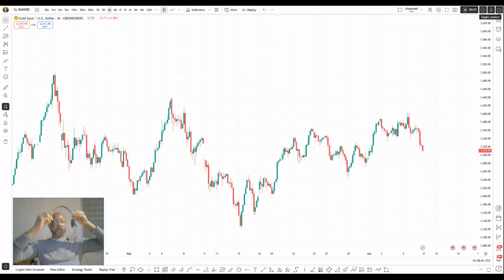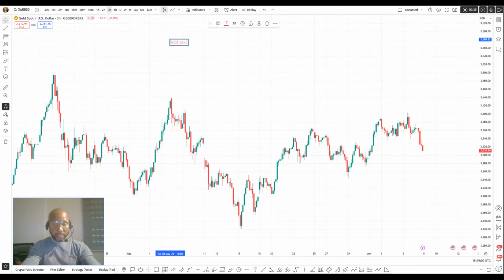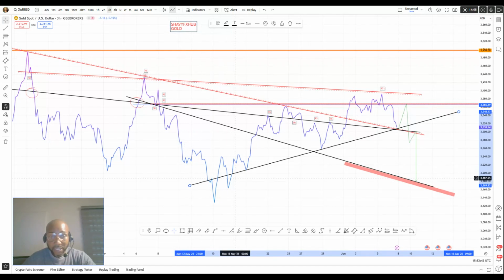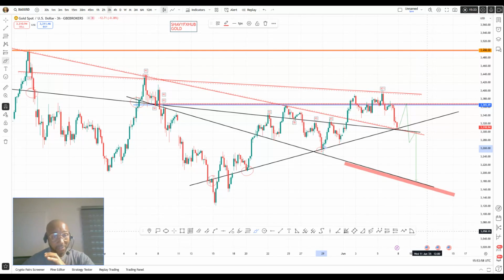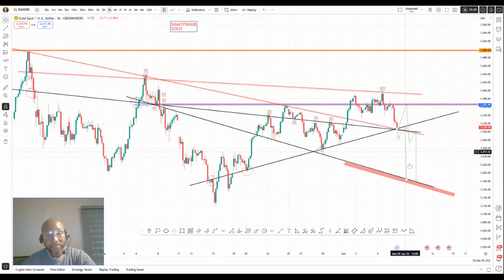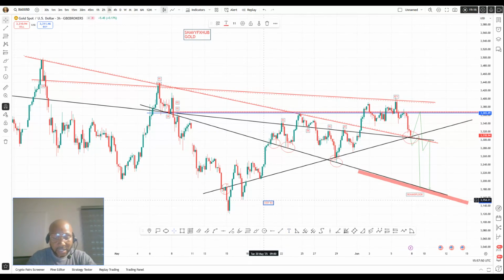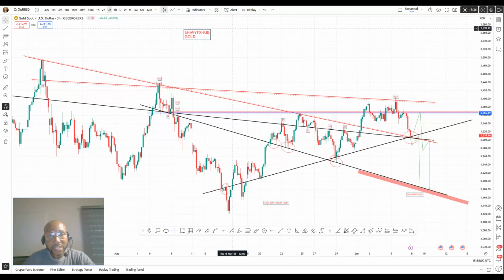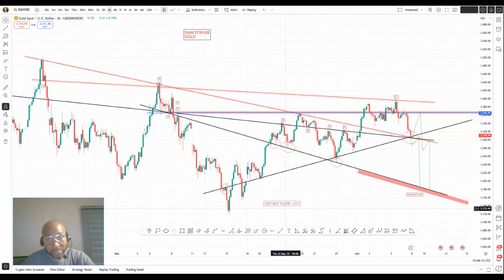GOLD GOLD trading forex forextrading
The latest U.S. labor data triggered significant market reactions, with implications for Treasury yields, the dollar index , and gold prices:
Immediate Market Reactions
10-Year Treasury Yield:
Surged ~11–15 basis points post-data, reaching 4.506–4.507% .
This reflects reduced expectations for near-term Fed rate cuts, as stronger wage growth (0.4% m/m) and steady unemployment (4.2%) signaled persistent inflationary pressures.
DXY (Dollar Index):
Rose 0.39% to 99.2 , supported by:
Hawkish repricing of Fed policy (lower odds of rate cuts).
Safe-haven flows amid bond market volatility.
Gold Price declined  to 3307and rebound to 3312 zone  , pressured by Higher real yields (10-year yield minus inflation expectations).
Dollar strength increasing across all USD pairs
Key Drivers
Wage Growth Surprise: The 0.4% m/m rise in Average Hourly Earnings (vs. 0.3% forecast) reinforced stagflation concerns, boosting yields and the dollar.
Mixed Jobs Data: While Non-Farm Payrolls (139K) beat estimates (126K), downward revisions to prior months (-95K total) and a stable unemployment rate created ambiguity about labor market health.
Gold Price Outlook,as yields gets higher gold becomes bearish  because the opportunity cost of holding non-yielding asset increases.
Dollar Strengthens keeps gold on the Bearish path as Gold becomes pricier for foreign buyers.
Inflation Fears and mixed persistent wage growth could revive gold’s hedge appeal if CPI accelerates.
Forward Guidance
Upcoming CPI (June 11): A core CPI print above 0.3%  could extend bond yield gains and gold’s decline.
Fed Meeting (June 18):7:00pmUSD  Federal Funds Rate4.50%
FOMC Economic Projections
FOMC Statement
FOMC Press Conference No rate cut expected, but guidance on inflation tolerance and 2025 dot plots will shape gold’s trajectory.
In summary, gold faces near-term headwinds from yields and the dollar, but prolonged stagflation risks or geopolitical tensions could revive demand. Traders should watch CPI and Fed signals for directional cues.
Labor Market Analysis on 6th
Average Hourly Earnings (0.4% m/m vs. 0.3% forecast):
Wage growth accelerated, surpassing expectations and the prior month's 0.2%. This raises concerns about persistent inflationary pressures, as higher wages often translate to increased consumer spending and business cost passthroughs.
Non-Farm Employment Change (139K vs. 126K forecast):
Job gains exceeded estimates but fell short of the previous 147K. This suggests moderate labor market resilience without overheating.
Unemployment Rate (4.2% steady):
Stability at this level indicates a balanced labor market, reducing urgency for immediate Fed action.
Fed Policy Implications
The strong wage growth reinforces hawkish concerns about inflation persistence, potentially delaying rate cuts. However, the mixed jobs figure (above forecasts but below prior) and stable unemployment rate give the Fed room to maintain its current 4.25%–4.50% target range. Markets will watch for:
Confirmation of wage-driven inflation in upcoming CPI/PCE reports
Whether job growth stabilizes or continues decelerating
Gold Price Outlook
Short-term pressure: Rising wage inflation reduces expectations for near-term rate cuts, boosting Treasury yields and the dollar. This creates headwinds for gold, which struggles against higher opportunity costs.
Long-term support: If wage growth sustains negative real interest rates (inflation  greater than  nominal rates), gold could rebound as a hedge. Current projections suggest real rates may remain negative through 2025.
The Fed will likely maintain rates in June while emphasizing data dependency. Gold's trajectory hinges on whether wage trends validate stagflation fears or show signs of moderation.